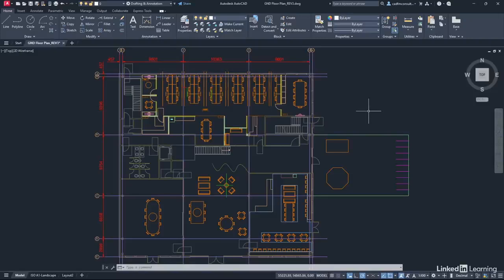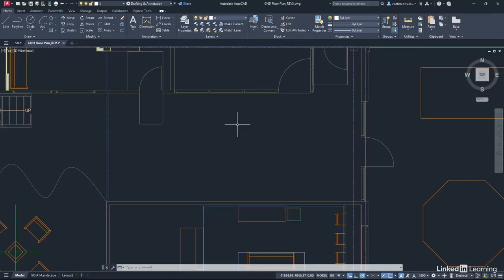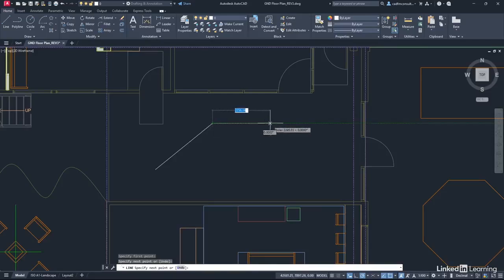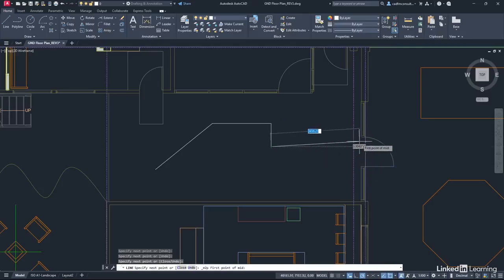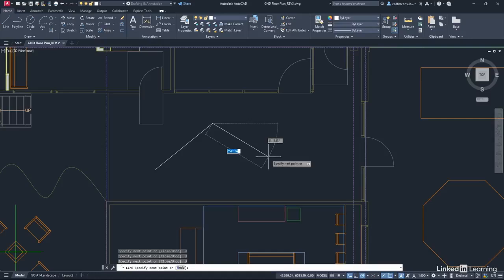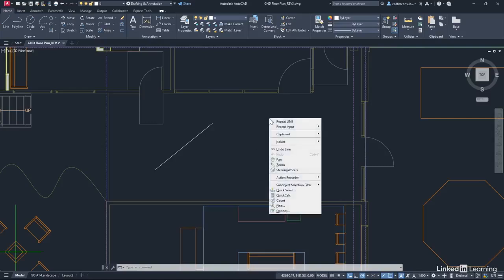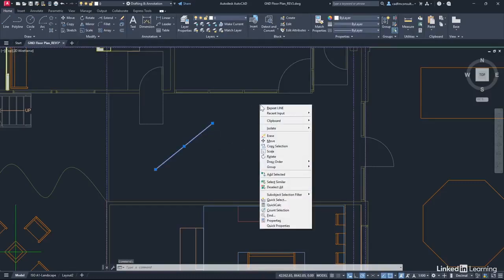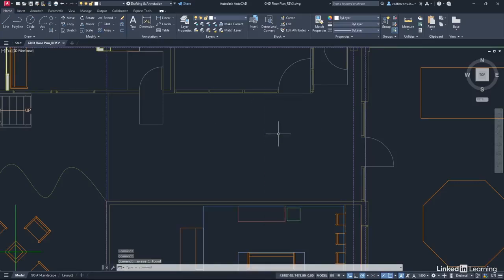Utilizing the AutoCAD shortcut menu AUTOCAD DAY 40